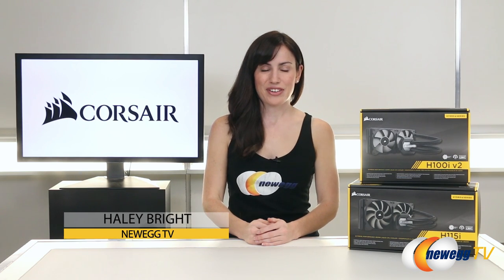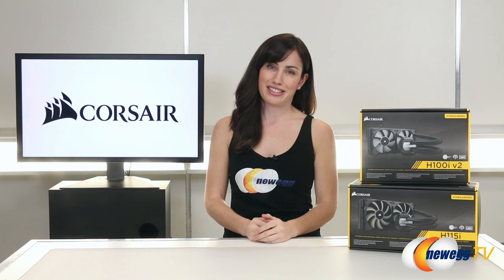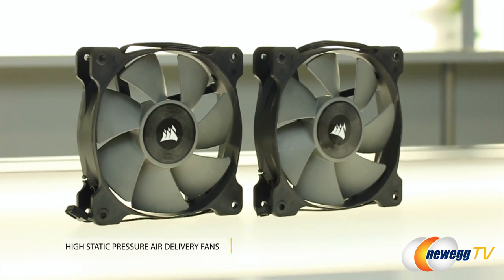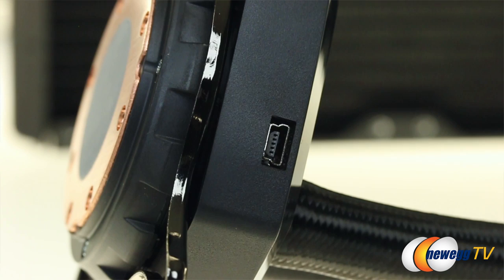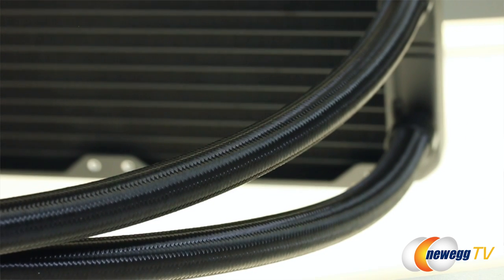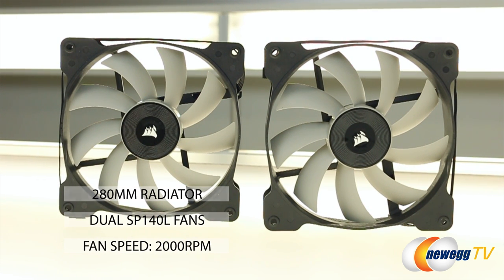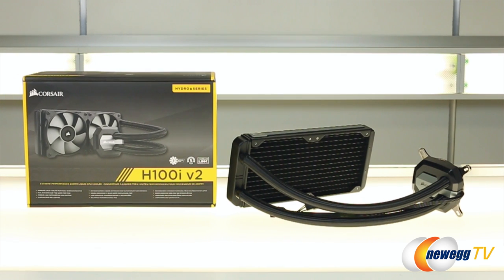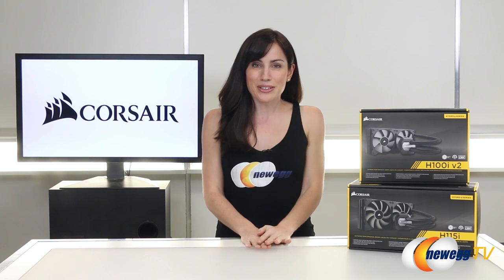Corsair H100i V2 and H115i Liquid CPU Cooler Overview - Newegg TV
Thinking about purchasing a closed looped water cooler? We have the new H100i V2 and H115i from Corsair's Hydro series extreme performance coolers.  Check out the video for more info!

H100i V2 Extreme Performance Water / Liquid CPU Cooler. 240mm
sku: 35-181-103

 H115i Extreme Performance Liquid CPU Cooler. 280mm
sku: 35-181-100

- Credits -
Presenter: Hailey Bright
Camera: Kejah Murray
Post-Production: Kejah Murray